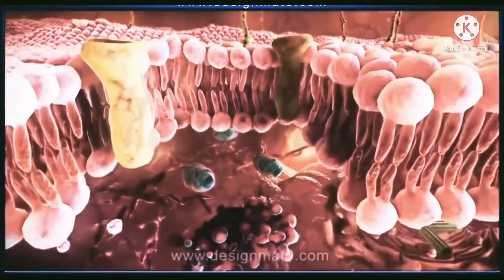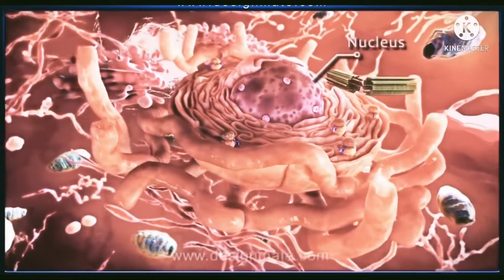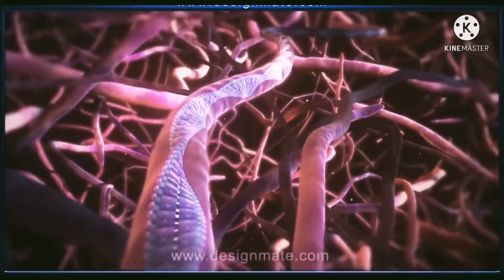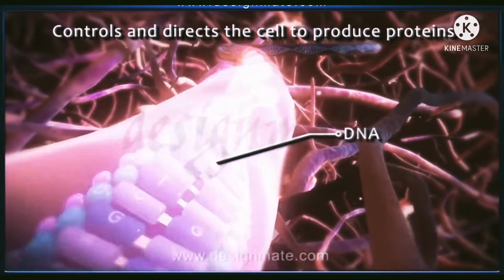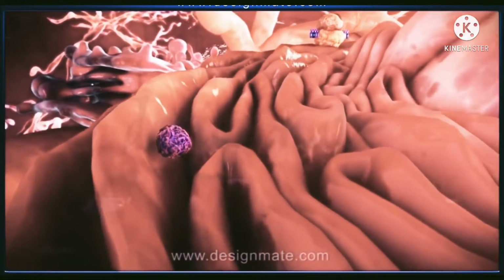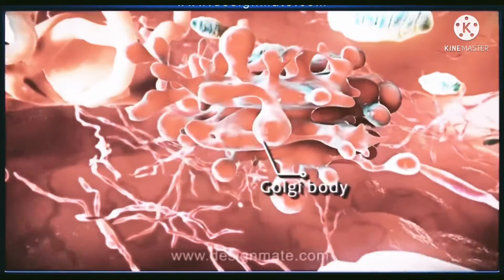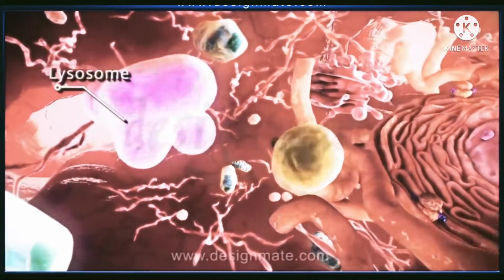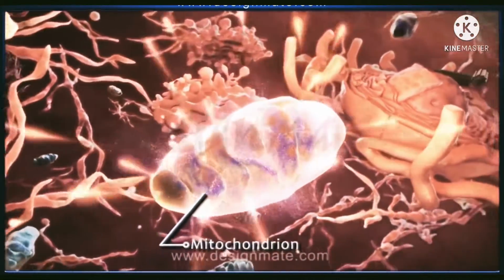cell structure the basic structure of the cell and its components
The basic structure of the cell and its components